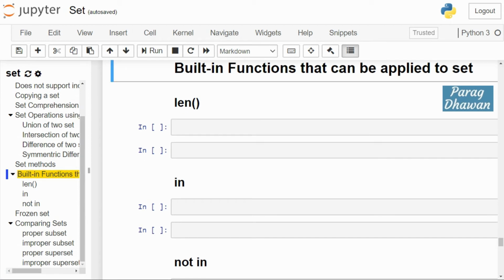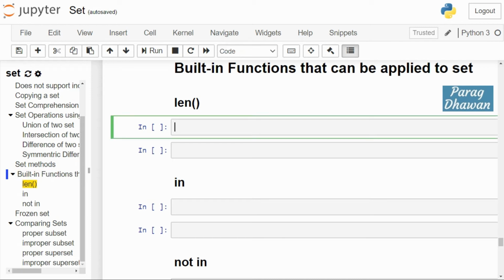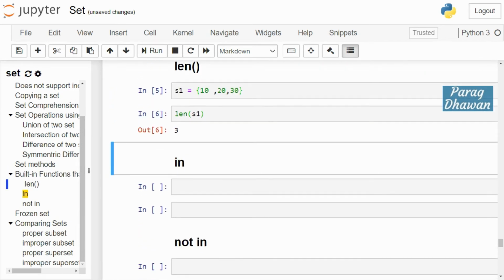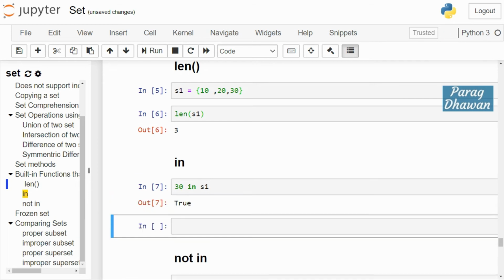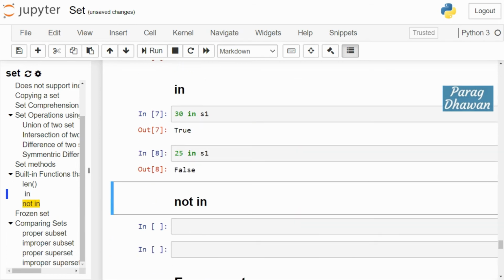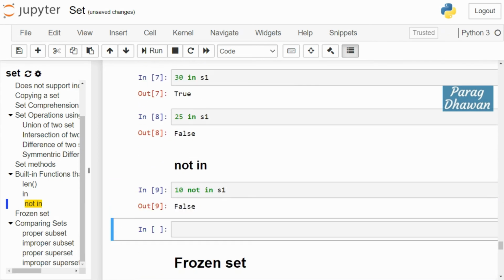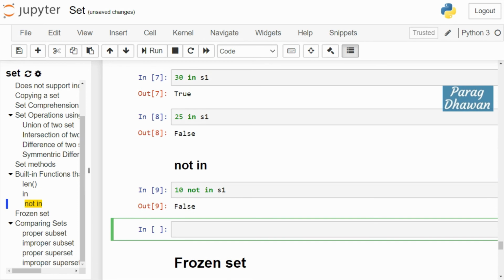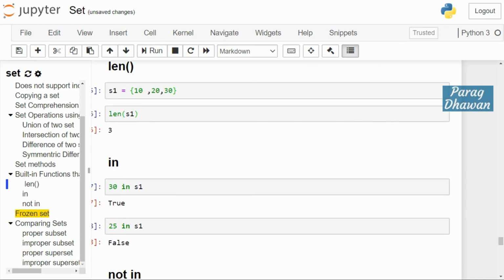Built-in Functions applied on set | Membership test on Set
0:15 len()
0:40 Membership Test